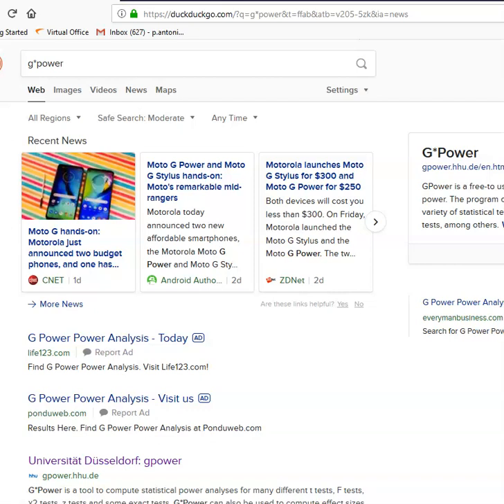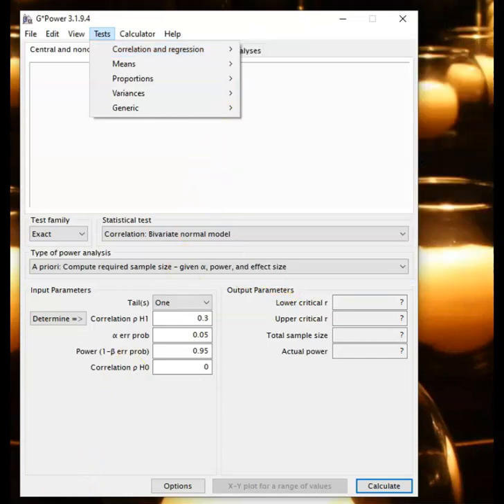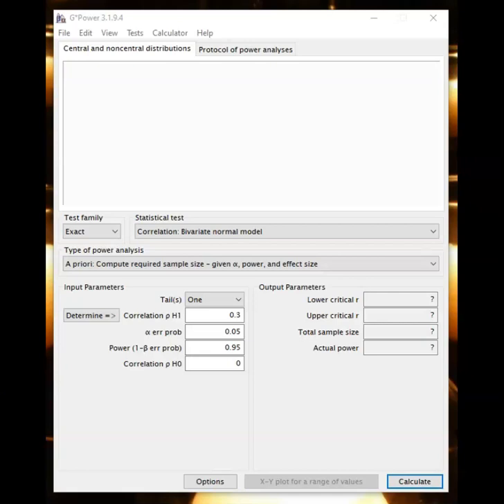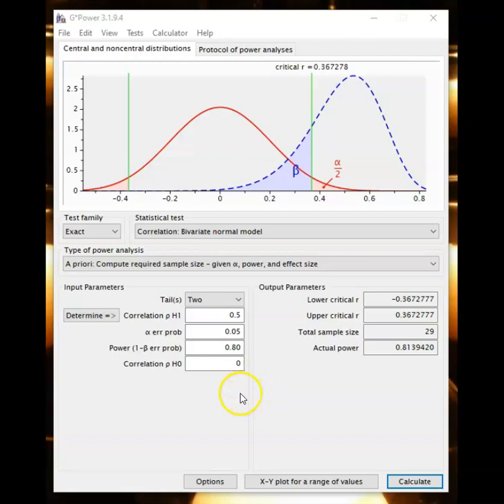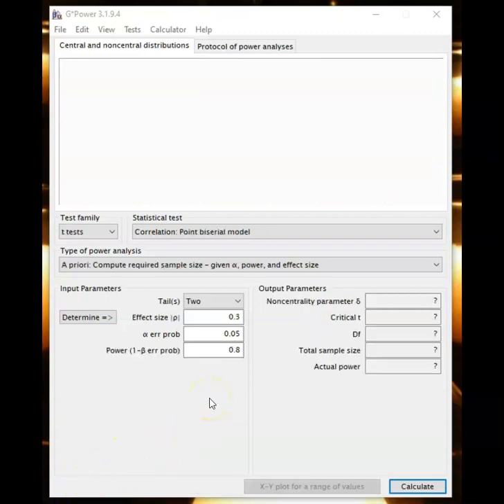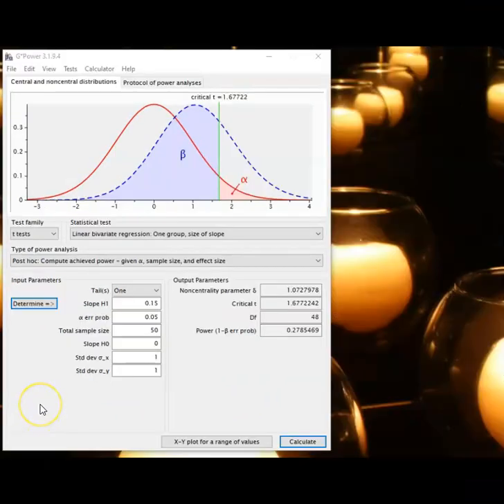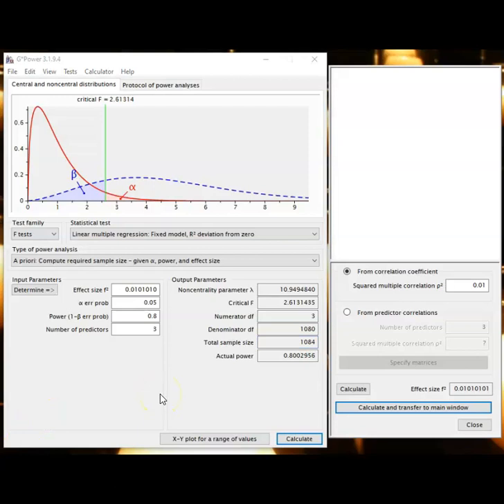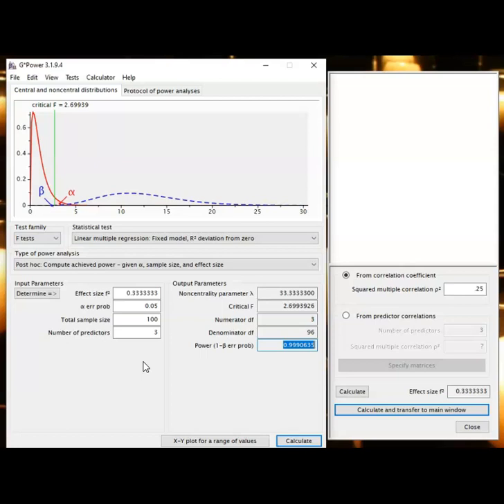Power in G Power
This video describes how to download, install, and then conduct power analyses (calculate sample size and estimate power for a study) for correlation, simple and multiple regression) using G*Power.